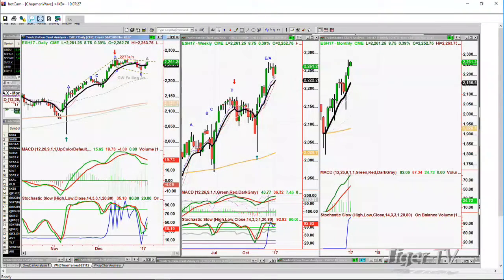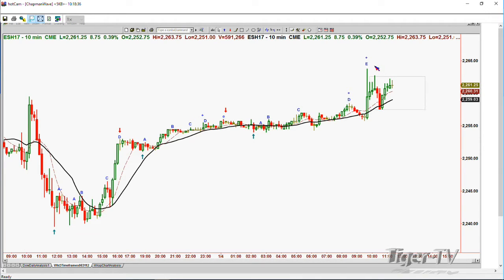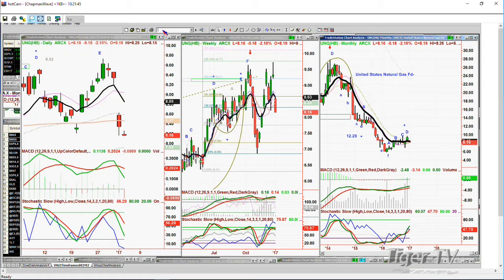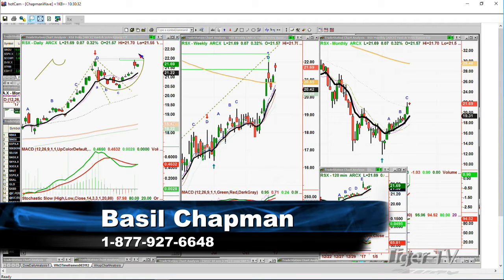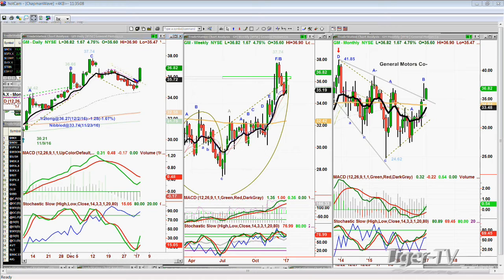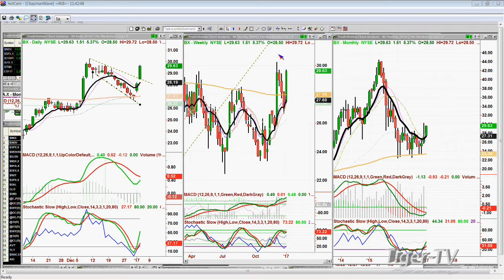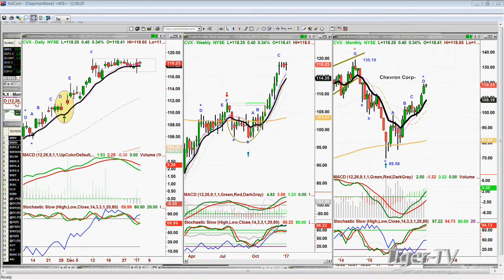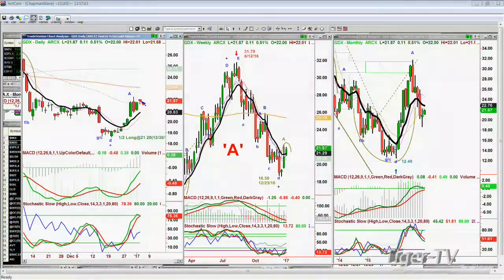January 4th Tiger Technicians Hour with Basil Chapman on TFNN - 2017